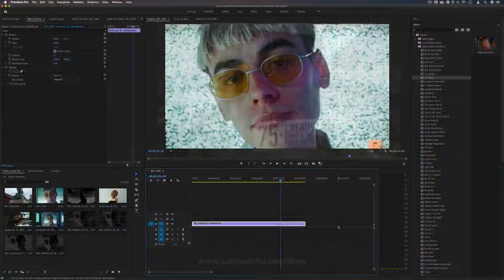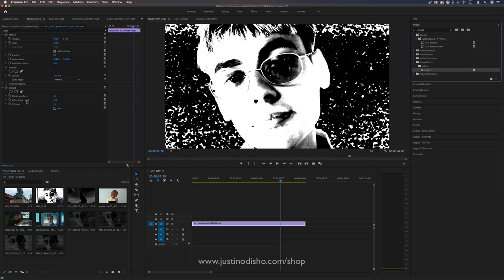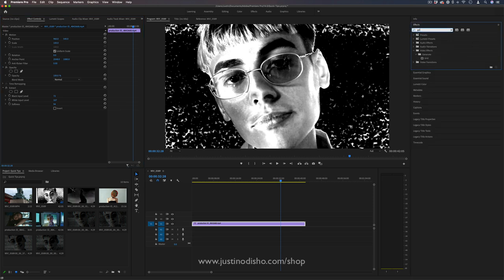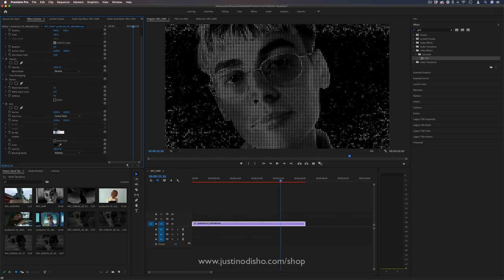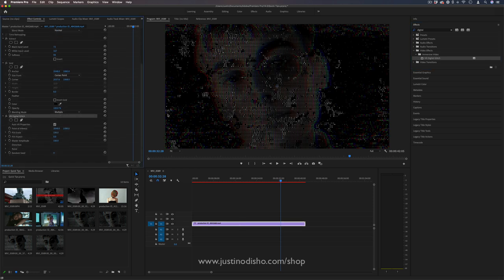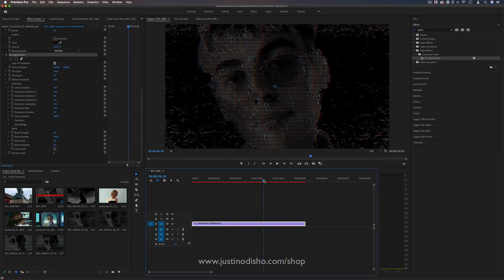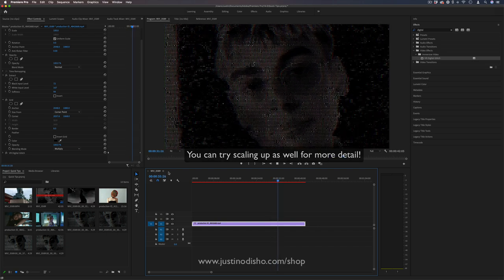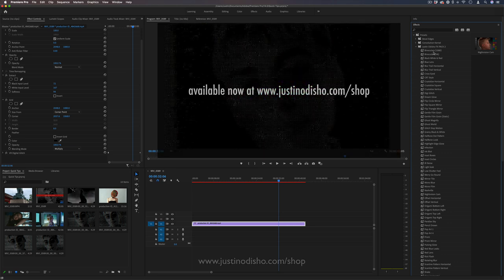Adobe Premiere Pro CC: How to Create a CRT TV Pixel Video Effect (Tutorial)